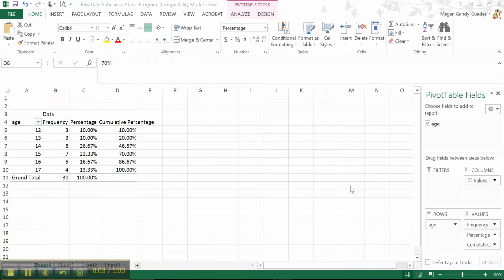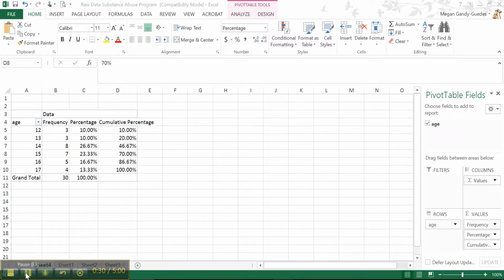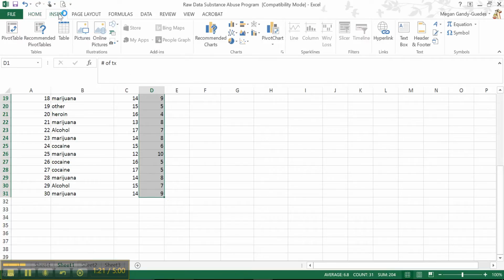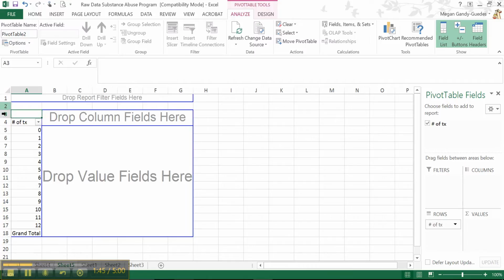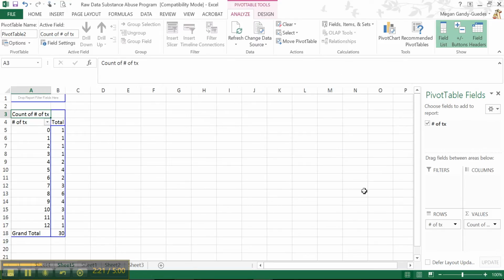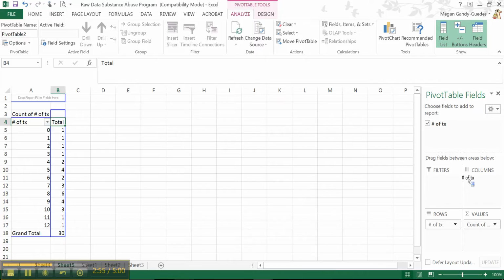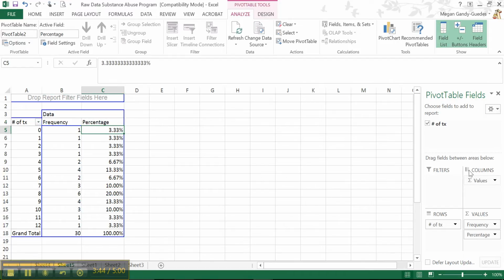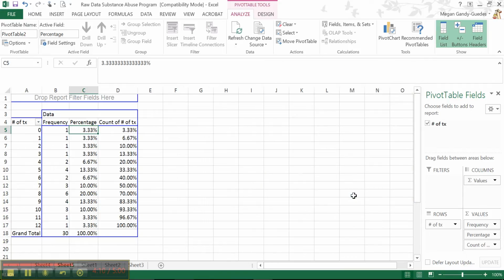chpt4 ex1c pivottable all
Rubin (2013) Chapter 4 Exercise 1c: all steps included
for OU SWK 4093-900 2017